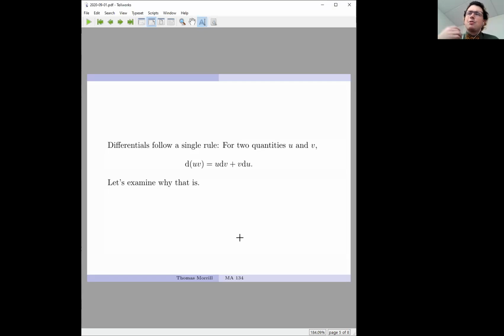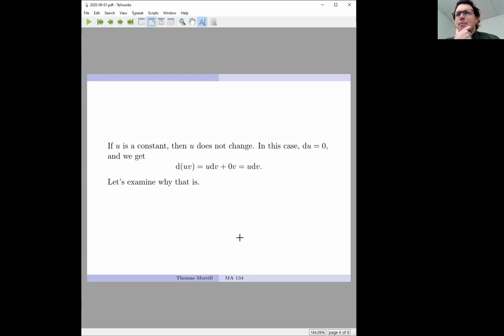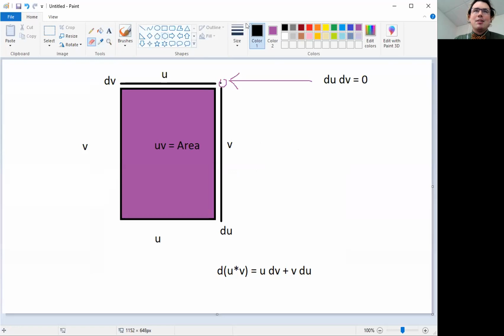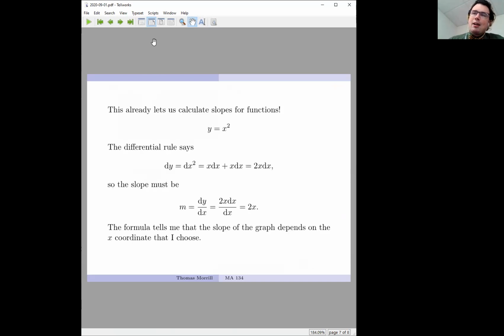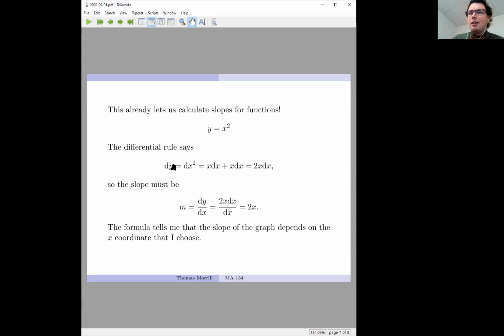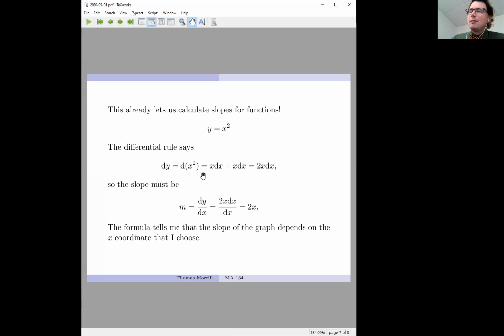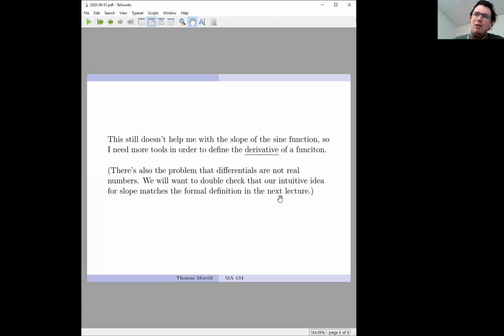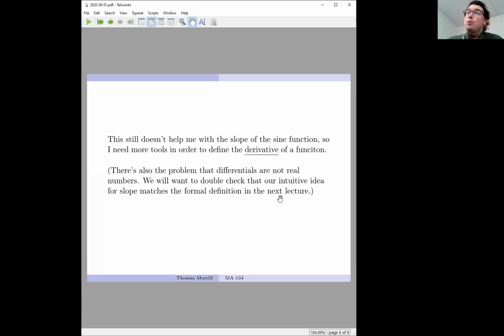MA 134 W4 T6